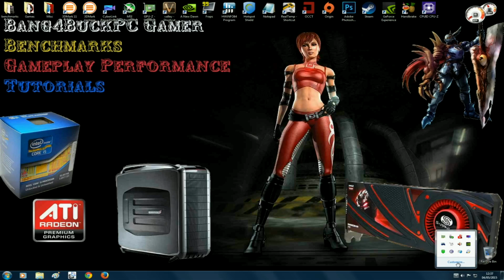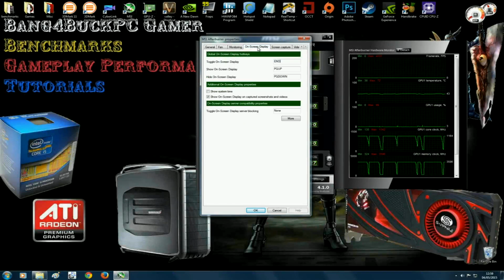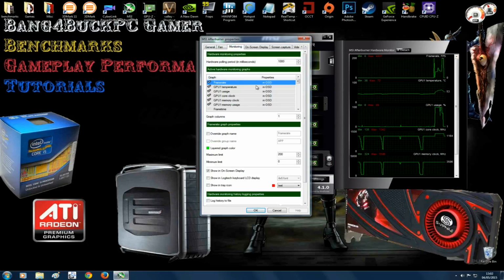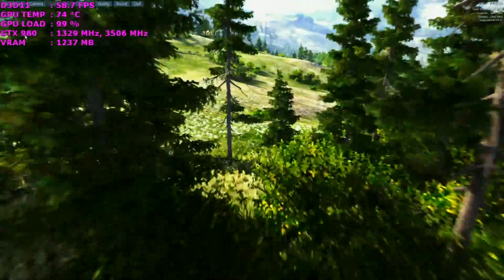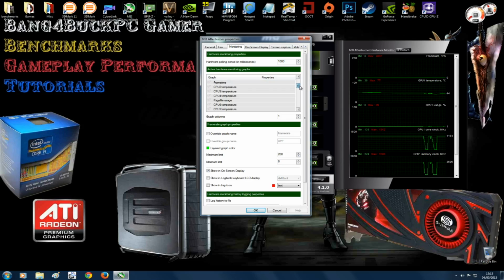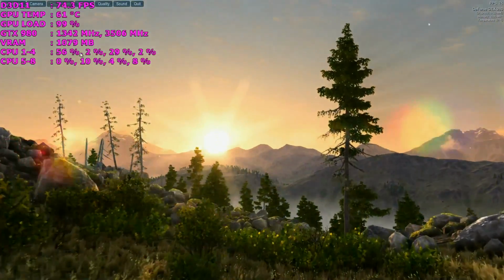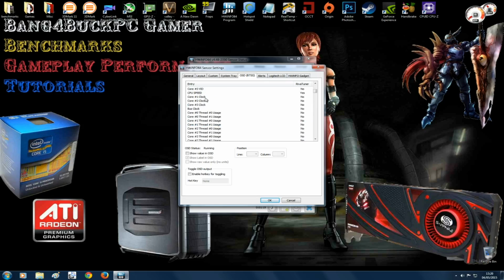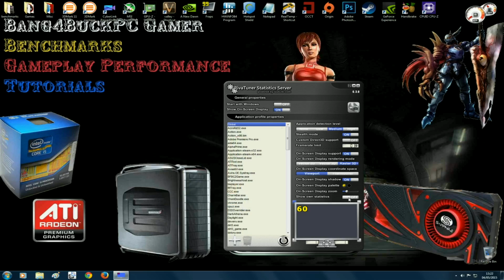My Personal MSI Afterburner OSD Layout Tutorial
Here are My Personal MSI Afterburner on Screen display settings. I have been asked pretty frequently for the name and settings of the programme I am using so I decided to make this tutorial explaining everything. I hope this helps and if you have any question just let me know

MSI Afterburner 4.1.0 Download Link

HWInfo64 Download Link